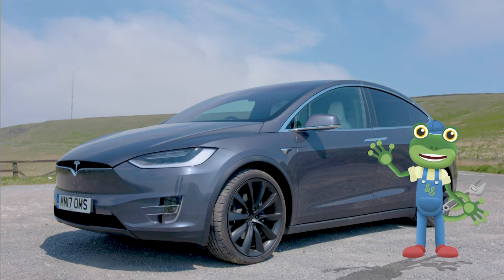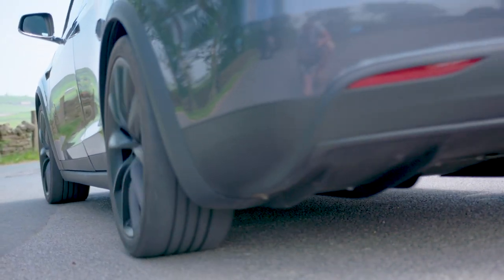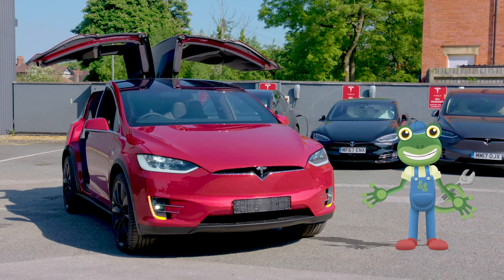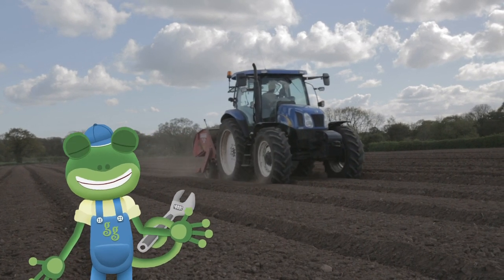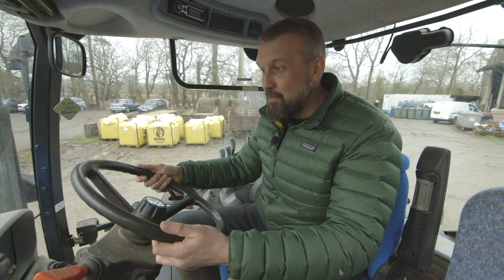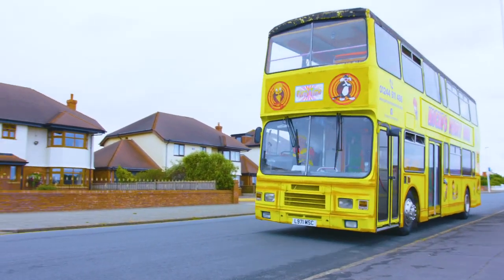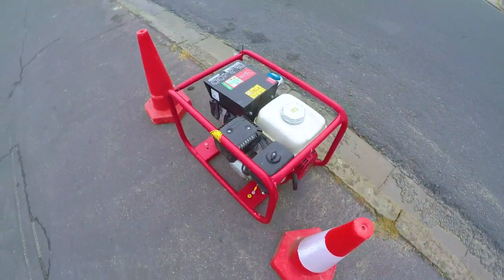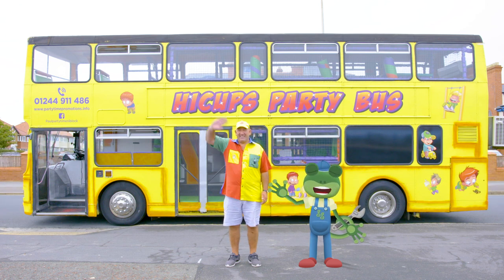Gecko And The Electric Car - Gecko's Real Vehicle's | Educational Videos for Kids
Come and learn all about amazing real big trucks, emergency vehicles, trains and planes with Gecko and Blippi - a learning show for children.